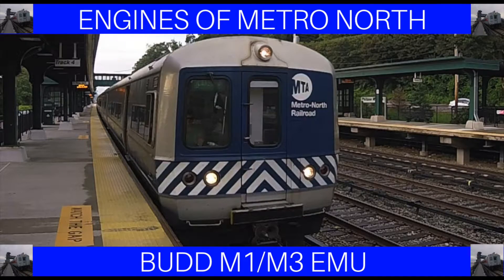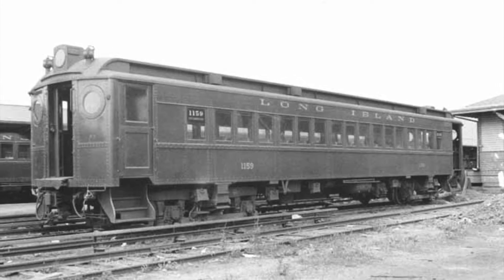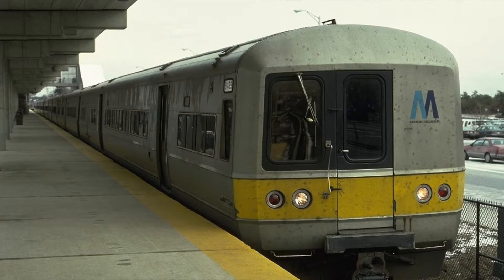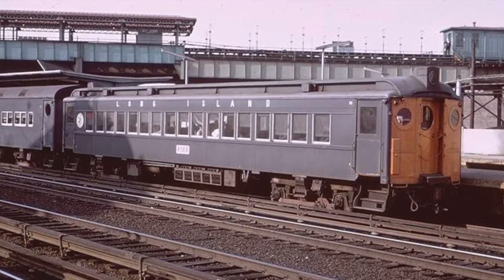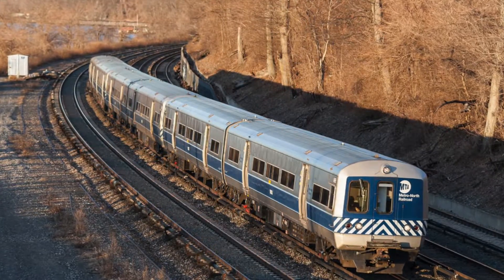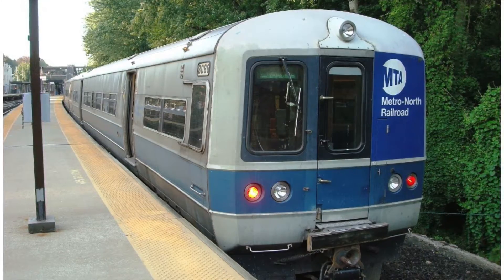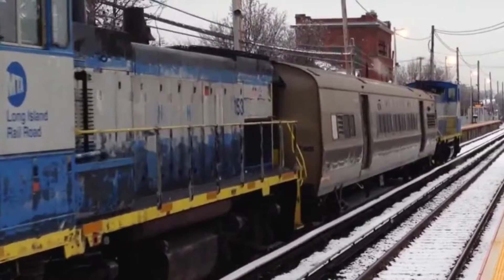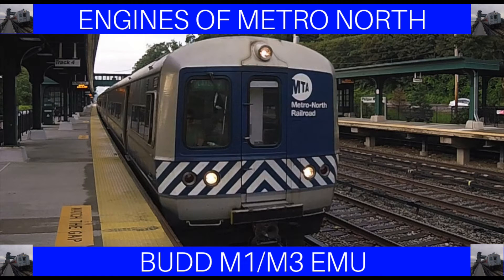Engines of Metro North Budd m1 and m3 EMU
This is the second episode of this series engines of metro north and I start the lineage of emu's that ran on metro north. We start with the Budd m1 and m3 railcars. That's about it, enjoy.

If you want to do an engines of series about metro north or any of the locomotives please contact me before you do anything, and I hope we can work something out.